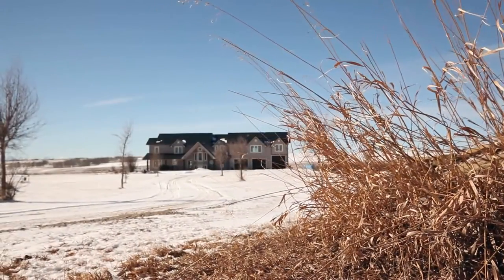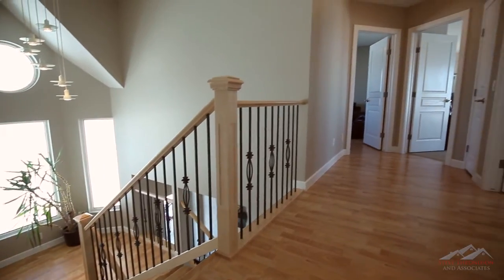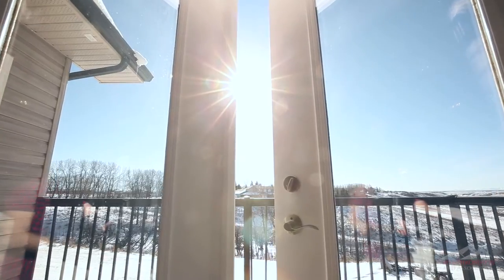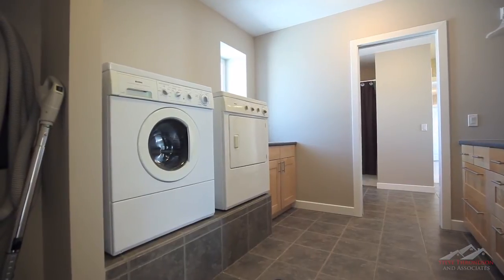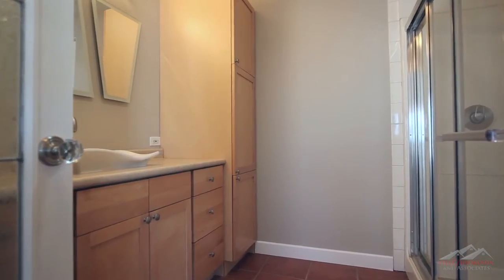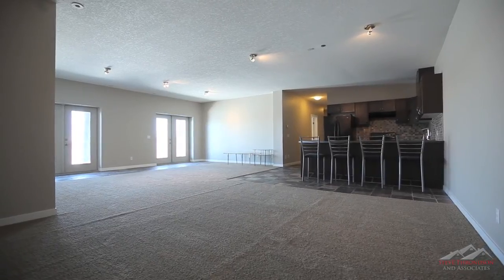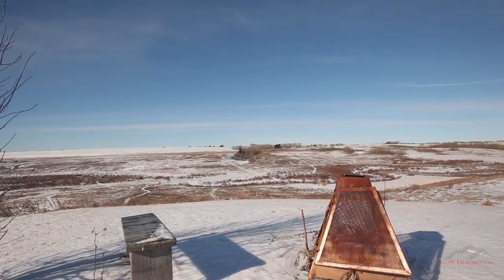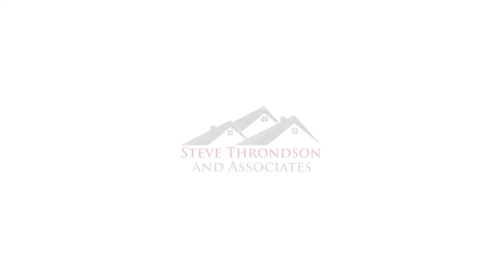Prairie Real Estate Property Video Tour Production - 274225 Range Road 22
274225 Range Road 22
This property is listed by Steven Throndson